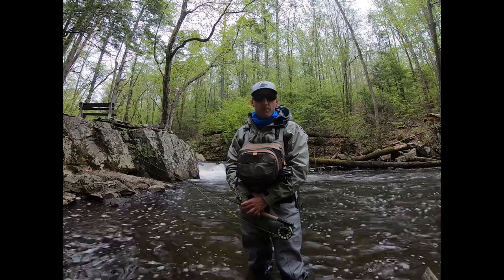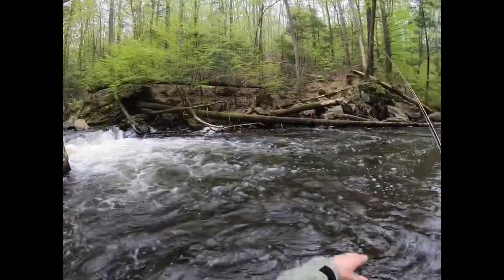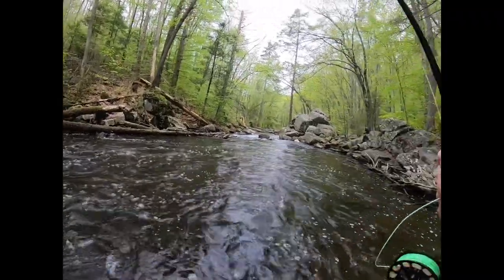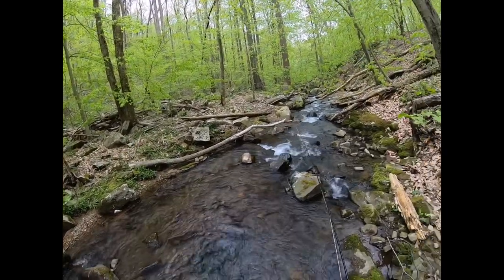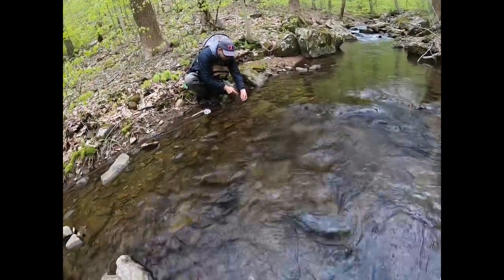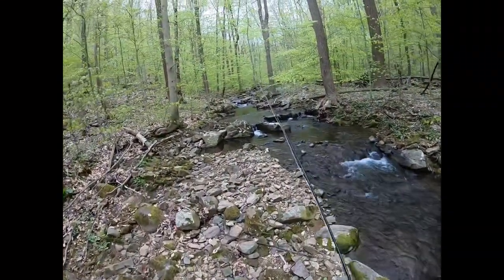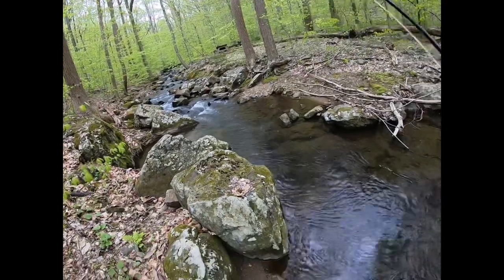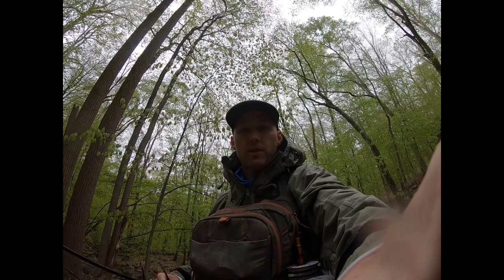Fly Fishing NJ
Headed out to a state stocked stream today In NJ with my friend Pete. We have never fished this river before but I’m glad we did. While walking a ways downstream Pete noticed a small brook leading into the river so we decided to try it out! We found a hidden GEM loaded with beautiful Wild Brook trout! TightLines!